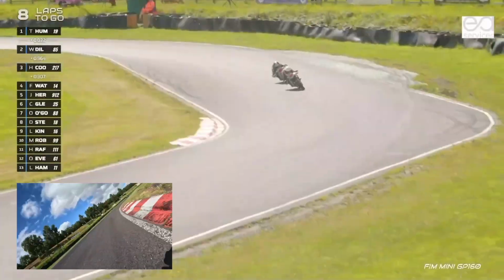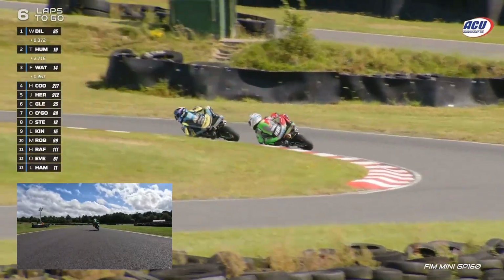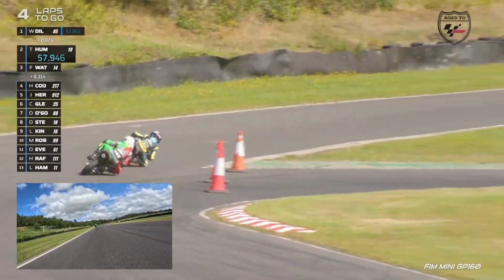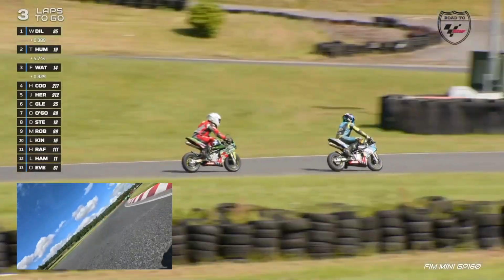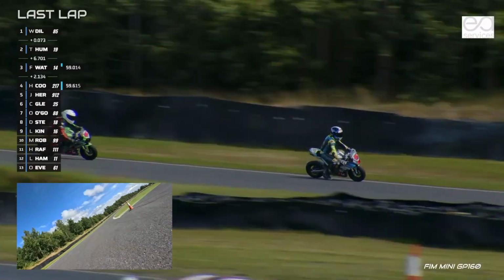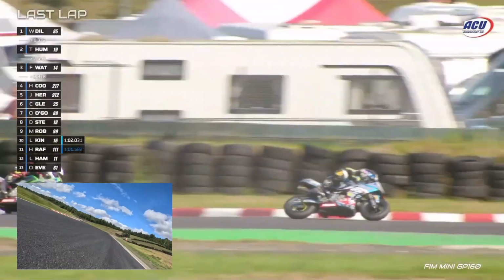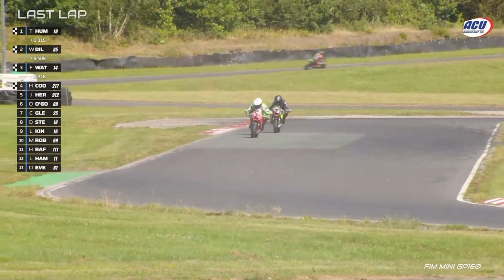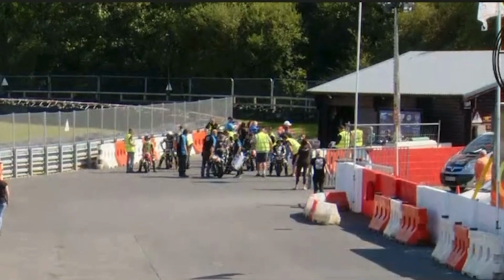🇬🇧 FIM MiniGP 160 Round 4 - Race 1 @motominiws​⁠ ​⁠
Check out Race 1 of the official Road to MotoGP ACU Series of the 160cc MiniGP from Three Sisters Circuit

You can watch all my races 🔴LIVE on the ​⁠ @strettonevents Channel & Highlights Show on @TDiMedia & TV

If you'd like to support my racing directly you can become a member for as little as £1 per and get exclusive access to my WhatsApp group where you get news instantly on what I’m upto & photos & videos + member perks & gifts.

All memberships go towards helping support my racing.

Please Add me on your preferred social media platform @HudsonKaiCooper

My HKC217vlog covers my race weekends with hightlights from all the races plus behind the scenes action from the whole weekend & it’s only availible on youtube on my channel.

My HKC217podcast is also available on YouTube & Spotify + all podcast apps - Podcast

🟢 Rap Riders Academy

🟡 All Seasons Energy
🟡 Gas Tight Industries Ltd
🟡 Rides R US
🟡 Helmet City.co.uk / Helmet City Race Support
🟡 A&B Interior Projects Limited
🟡 Dolly's Desserts
🟡 Sheffield Van Hire Ltd
🟡 Regency Wealth Management
🟡 Sheffield Forged Amateur Boxing Club
🟡 DG Plastering
🟡 Next-Gen Systems Ltd
🟡 Lee Freeman
🟡 Fina Watson Art
🟡 S20 Doors & Floors
🟡 151s
🟡 Egg On Legs - Design & Print
🟡 Grassroots to Grand Prix
🟡 JAP-Property
🟡 Top Flight Construction
🟡 King Dick Tools
🟡 WIZ Racing Products
🟡 Owkay Clothing
🟡 MotoLoko